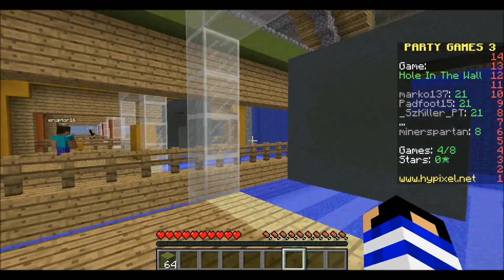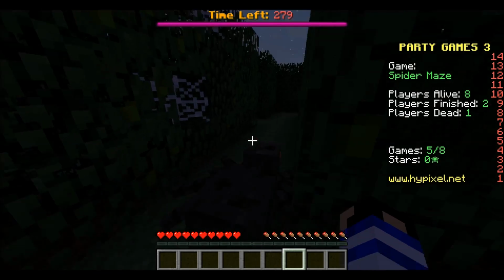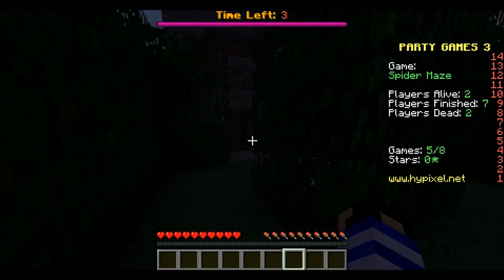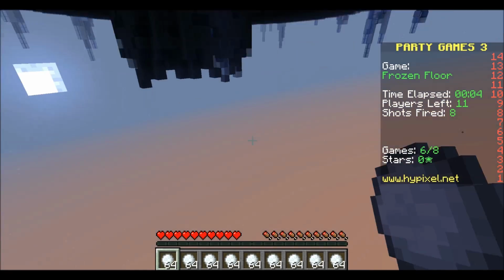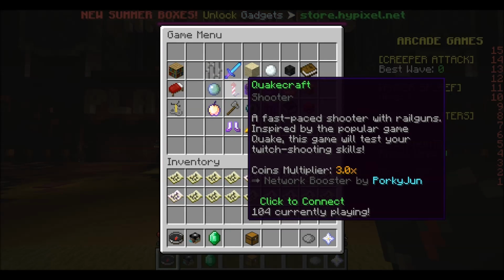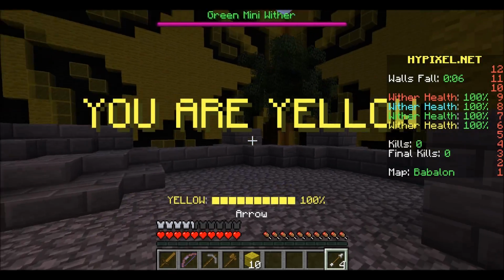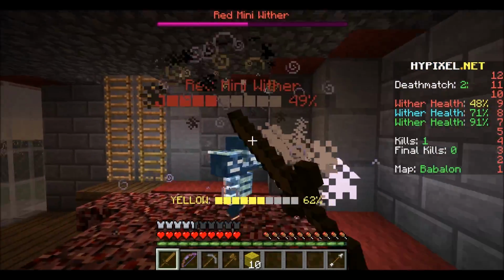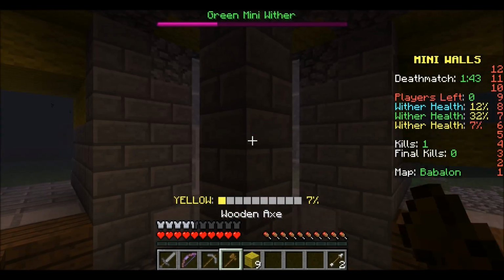Minecraft more hypixelfun